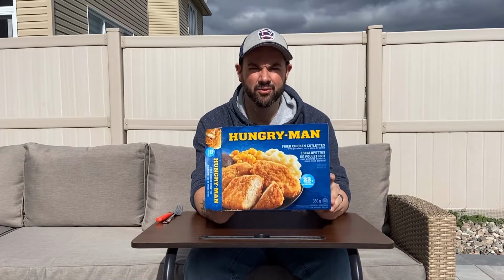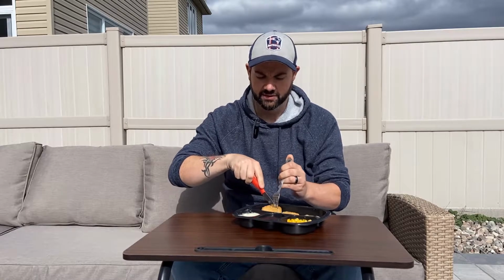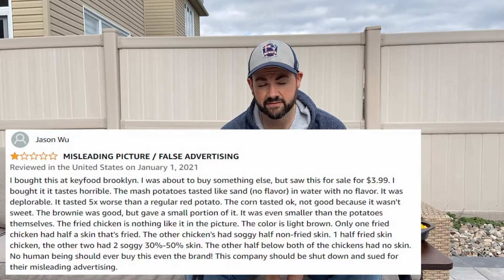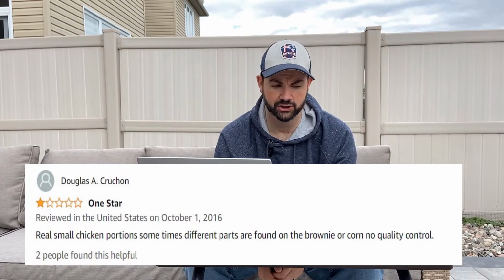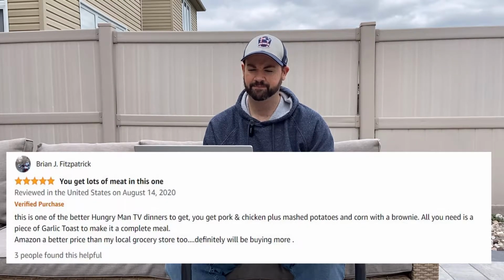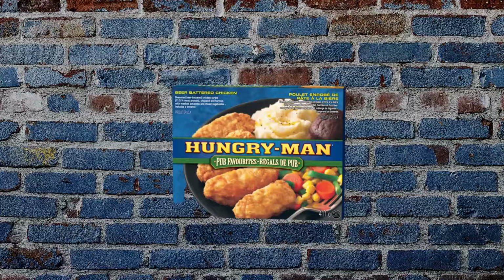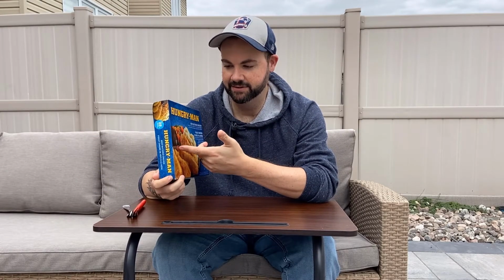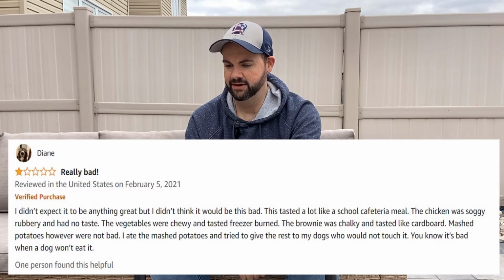RANKING ALL THE HUNGRY-MAN DINNERS | Part 2 E13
Ranking all the Hungry-Man Dinners! In this episode:

Fried Chicken
Backyard BBQ
Beer Battered Chicken